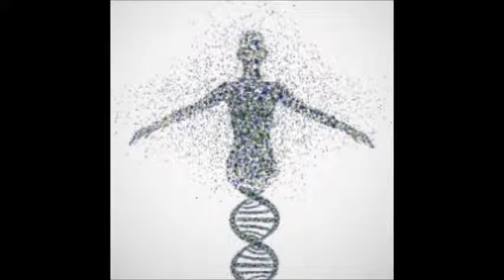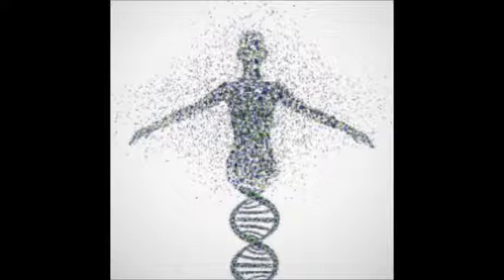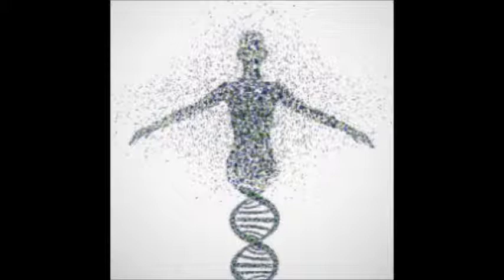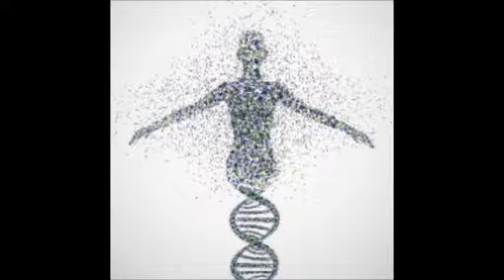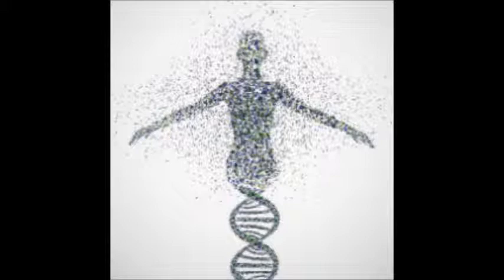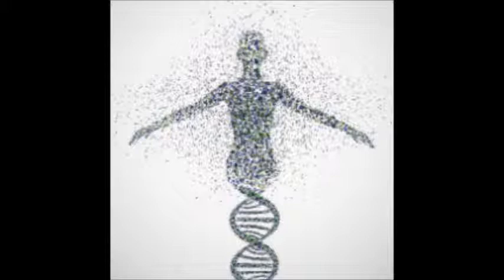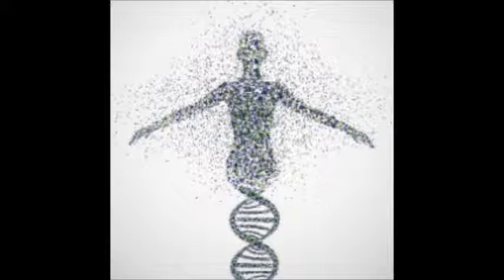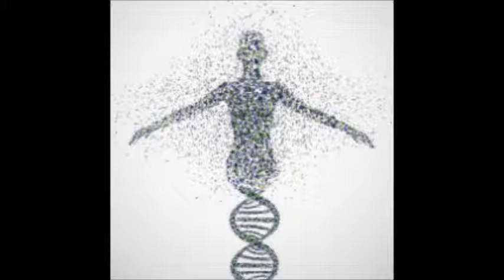Breaktrough In Human Cloning Brings Religious Objections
News that scientists had for the first time recovered stem cells from cloned human embryos prompted dire warnings from religious leaders who say the research crosses a moral red line and could lead to designer babies.

Boston Cardinal Sean O'Malley, point man for the U.S. Catholic bishops on bioethical issues, said Wednesday (May 15) that "this means of making embryos for research will be taken up by those who want to produce cloned children as 'copies' of other people."

Human cloning "treats human beings as products," O'Malley said on behalf of the bishops, "manufactured to order to suit other people's wishes. ... A technical advance in human cloning is not progress for humanity but its opposite."

Critics argue there are other ethical techniques for creating stem cells that may help cure illnesses like Parkinson's disease and diabetes and that the alternatives do not require cloning human embryos or destroying them. The most popular alternative is harvesting adult stem cells from the same patient.

"Given that science has passed cloning by for stem cell production, this announcement seems simply a justification for making clones, and makes reproductive cloning and birth of human clones more likely," said David Prentice of the Family Research Council.

The cloning breakthrough was accomplished by scientists at Oregon Health & Science University and was announced Wednesday in the journal Cell. It followed 15 years of failed experiments and the infamous case of fraud when a South Korean biologist falsely claimed to have cloned human embryos.

To achieve their breakthrough, researchers had to refine techniques that had been used on monkey embryos: This time they were able to take DNA from a human patient and splice it into a human egg that had its DNA removed. The egg then grew into an early-stage embryo whose stem cells — a virtual genetic copy of the original patient — were then harvested.

Many Christian experts, especially Catholic bioethicists who believe life begins at conception, object to the destruction of human embryos for any purpose.

But they also say the new technique could lead to the cloning of replica human beings because it is similar to the process used to produce the cloned sheep named Dolly in 1996. That technique has since been used to clone a dozen other animal species.

The lead researcher on the team, Shoukhrat Mitalipov, said he does not believe the new technique could lead to cloned babies, in part because scientists have not yet been able to do that with cloned monkey embryos. The cloned primate embryos do not develop sufficiently to implant into the uterine wall.

But others say the innovation opens the door to human cloning scenarios that were once confined to the realm of science fiction.

"The reasons why primate-cloned embryos won't implant are probably just technical barriers," William Hurlbut, a consulting professor at Stanford University and former member of George W. Bush's Presidential Council on Bioethics, told Christianity Today. "Science is clever at figuring out what goes wrong and fixing it."

Hurlbut, who has worked with Mitalipov on developing ethically acceptable adult stem cell techniques, said the breakthrough will "mark the beginning of a whole new chapter of moral scientific controversy."